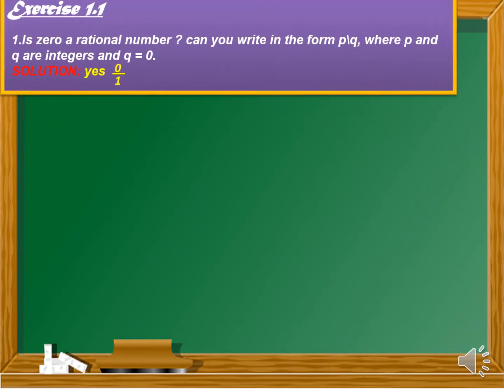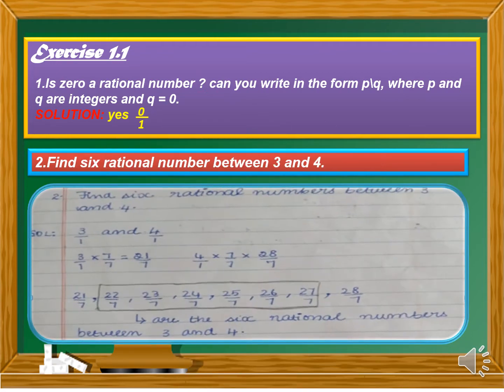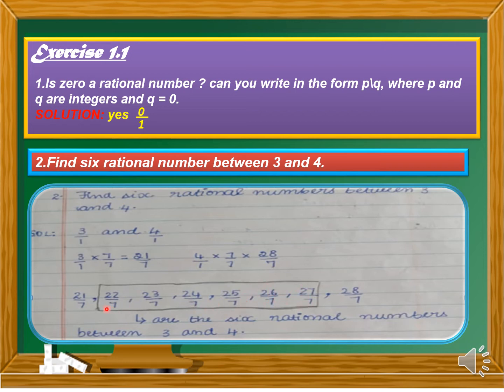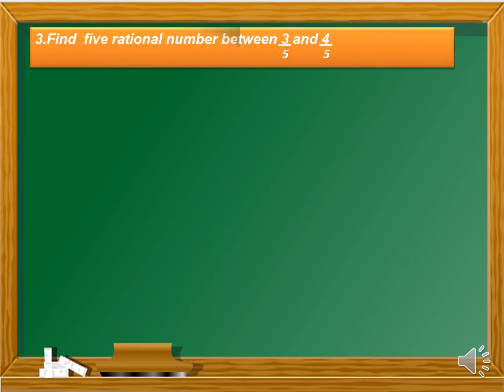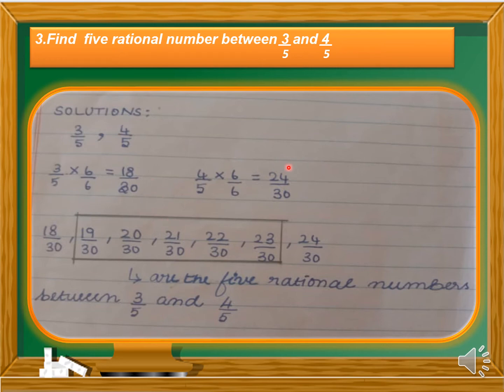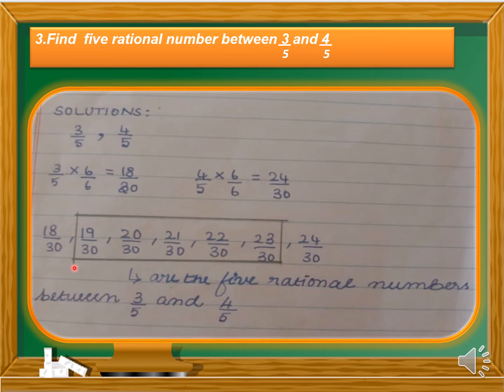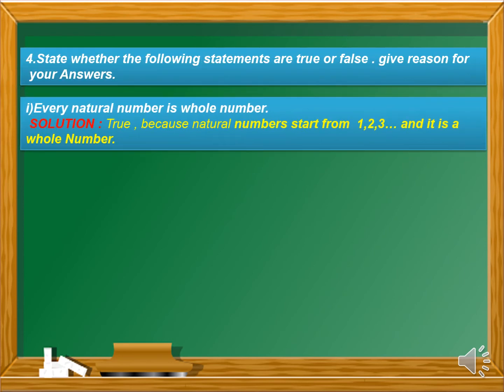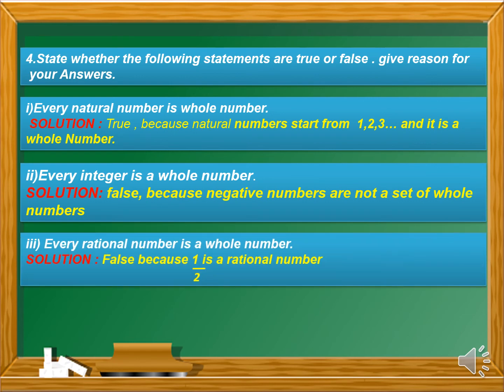Dharani maths part3